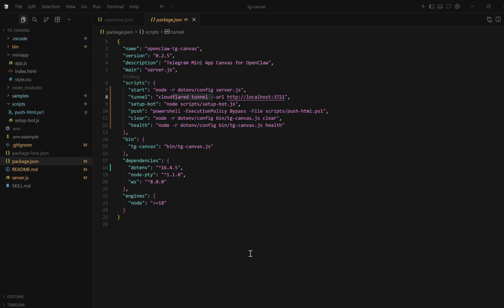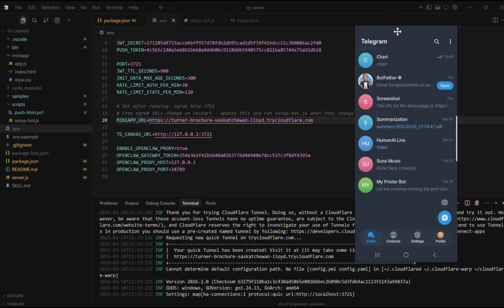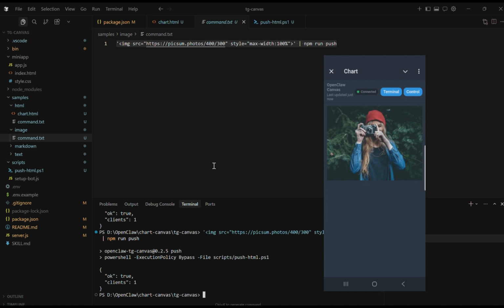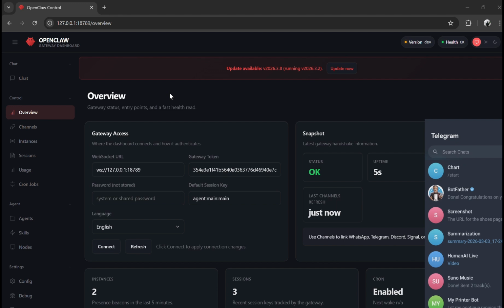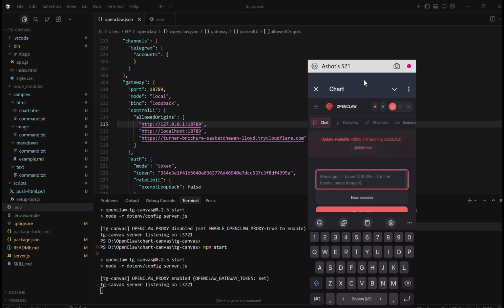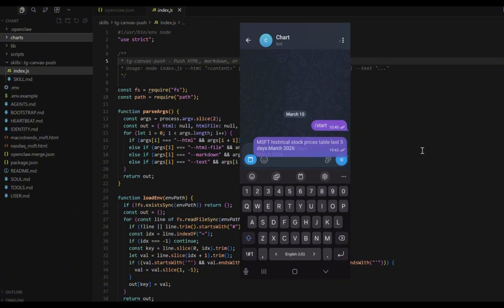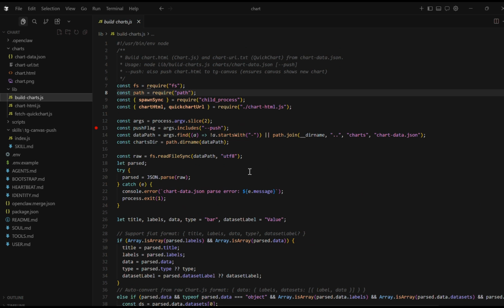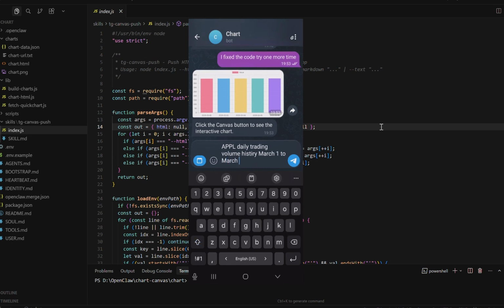OpenClaw Telegram Mini Apps: Canvas Charts, Terminal Access & Dashboard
00:00📊 Interactive Charts, Canvas, Terminal & Dashboard
Learn how to build a Telegram AI agent with OpenClaw that can generate interactive charts in a Canvas Mini App. The bot can show stock price data, push HTML and images, and even open a remote terminal inside Telegram. We also connect the bot to the OpenClaw dashboard for managing agents and sessions.

02:08🌐 OpenClaw tg-canvas Setup | Telegram Mini App Canvas + Cloudflare Tunnel
Learn how to set up openclaw-tg-canvas to render a Telegram Mini App Canvas and properly connect to the OpenClaw Control UI. The Canvas server hosts the WebView interface and handles communication between Telegram, the Mini App UI, and OpenClaw services. A Cloudflare Tunnel (cloudflared) is used to expose the local server with a public HTTPS URL so Telegram can load the Mini App.

04:22🚀 OpenClaw tg-canvas Setup | Telegram Canvas Button, Tunnel & Mini App
Learn how to set up openclaw-tg-canvas and expose it with Cloudflare Tunnel for Telegram Mini Apps. Configure the bot to show a Canvas button and register the /canvas command. Once running, the Mini App loads Terminal and Control tools directly inside Telegram.

07:36📊 Push HTML, Images & Charts to Telegram Canvas | OpenClaw tg-canvas Tutorial
Learn how to push HTML, images, charts, and Markdown content to the Telegram Mini App Canvas using the push command. Interactive charts are rendered with Chart.js, and each push overrides the previous content. You can also check the Canvas status with npm run health and clear it using npm run clear.

11:16💻 Remote Terminal Inside Telegram Mini App | OpenClaw tg-canvas Tutorial
Discover the in-browser Terminal in the Telegram Mini App Canvas that lets you run shell commands on the server. The Terminal behaves like a real shell, with input and output sent via WebSocket, allowing full access to files and executables on the host machine. Make sure to restrict access using ALLOWED_USER_IDS in the .env file for security.

14:16🖥️ OpenClaw Dashboard & Gateway Setup | Control Mini Apps & Canvas
The OpenClaw dashboard provides a central interface to monitor and control Mini Apps, bots, Canvas content, terminals, and logs. Connecting it requires the OpenClaw gateway and properly registering devices with approved IPs. Once connected, commands sent from Telegram are processed in real-time, showing that the dashboard and Canvas are fully integrated.

19:37📊 Telegram Stock Chart Bot | OpenClaw Chart Agent | Interactive & PNG Charts
This video introduces a custom Chart Agent for Telegram that generates stock charts from plain-language queries like “MSFT stock chart last 5 days.” The bot sends a static PNG chart in chat and pushes an interactive Chart.js version to a Mini App Canvas. It automatically infers the ticker, time range, and chart type, providing a fully conversational stock charting experience inside Telegram.

21:23📊 MSFT Stock Charts in Telegram | OpenClaw Chart Agent | Interactive & PNG
See how the OpenClaw Chart Agent generates a MSFT stock price chart from a simple query like “last 5 days March 2026.” The bot delivers a static PNG chart in chat and an interactive Chart.js chart in the Mini App Canvas. This video also explains how the data is processed and rendered behind the scenes.

26:36📊 How OpenClaw Telegram Chart Skill Works | Interactive & PNG Charts
Learn how the OpenClaw Chart Agent processes Telegram prompts to generate stock charts. Data is stored in chart-data.json, converted by build-charts.js into both interactive Chart.js HTML for the Mini App Canvas and a QuickChart PNG for chat. This video breaks down how the agent creates live interactive charts and static chart images from the same dataset.

30:58📊 AAPL Daily Trading Volume Chart | Telegram OpenClaw Chart Agent
See how the OpenClaw Chart Agent generates an AAPL daily trading volume chart for March 1–8, 2026. The bot sends a PNG chart in chat and pushes an interactive Chart.js version to the Telegram Mini App Canvas. Learn how the data is processed from chart-data.json to both static and interactive chart formats.